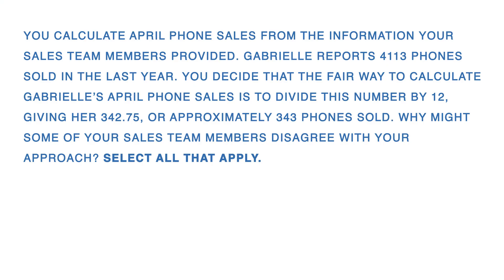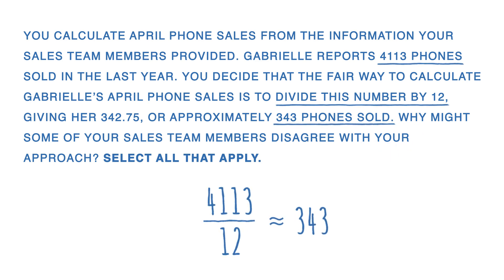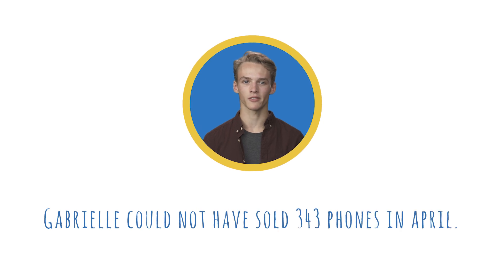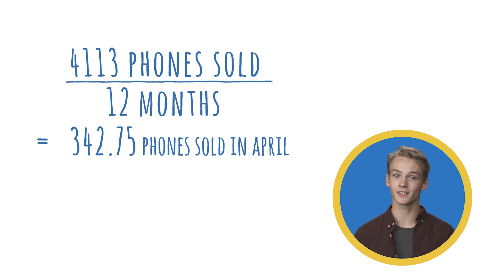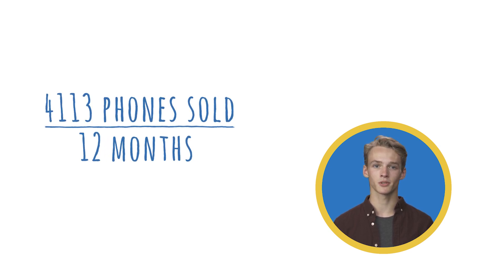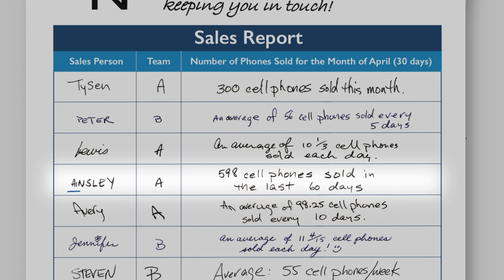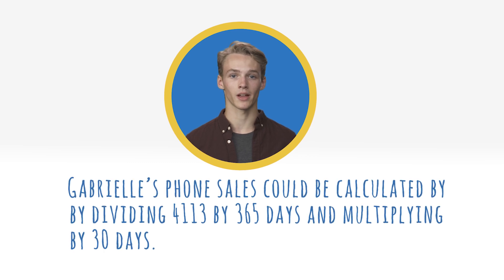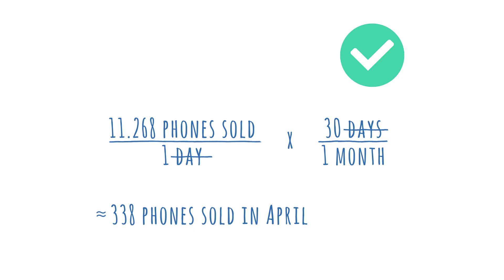Analyze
These video segments introduce students to the numeracy processes they will use in the Grade 10 Graduation Numeracy Assessment.